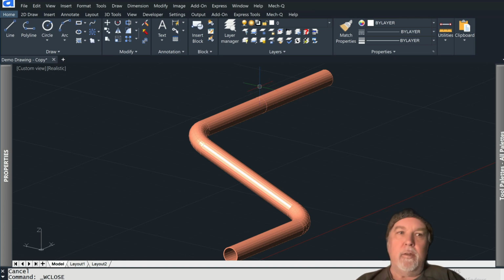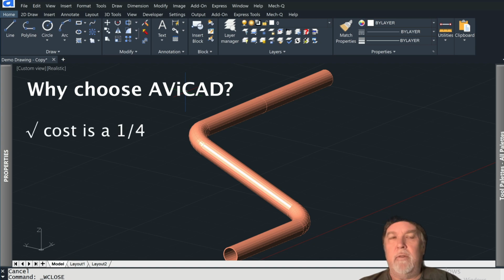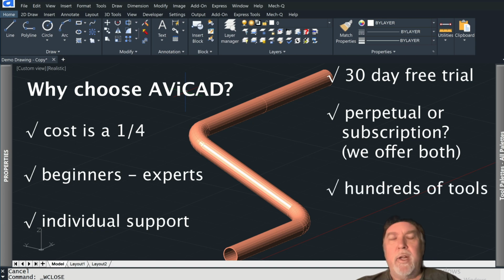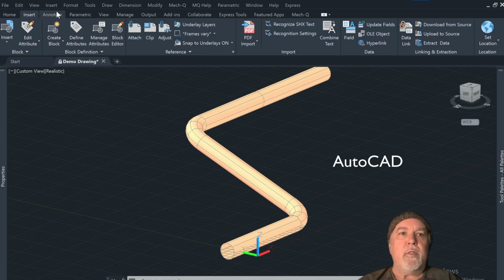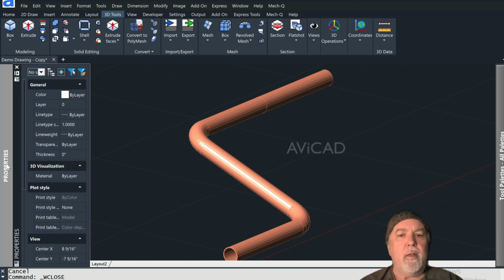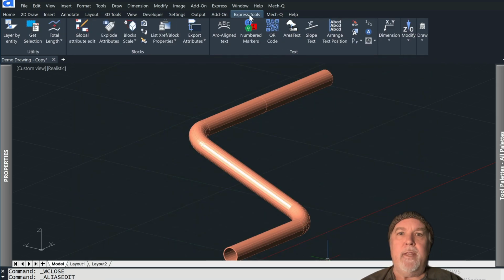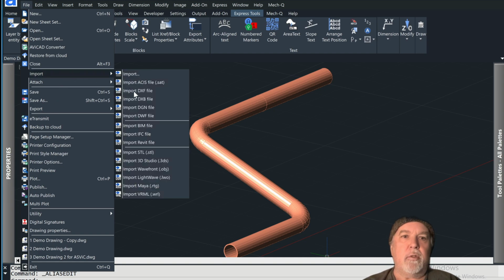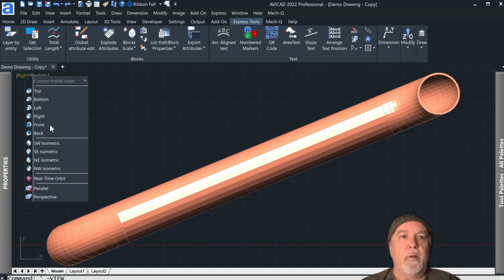Choosing affordable CAD software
Hi, it's Erik with CADavenue. Today I wanted to take you through a comparison against AViCAD and AutoCAD in a video I just recently published and why this affordable CAD software may be the perfect fit for you.

I have a quick question for you though...

Which one describes you most about where you are right now in CAD:

√ I am a expert at AutoCAD

√ I can get around in CAD

√ I am just learning CAD

Then if you could mention what is your biggest stumbling block at this very moment with CAD in the comments below - thanks!

In todays video I wanted to introduce AViCAD if you are new to it.

AViCAD is an AutoCAD like program - in fact all the commands are the same as well as the DWG format is also created by default.

AViCAD is really an exciting product. Why?

Because it fits the bill for any CAD user.

AutoCAD is expensive. Don't get me wrong, it's a great program, but very costly.

AutoCAD LT is more affordable cad software,  but also has its limitations, it offers only 2D functionality and no 3rd party add-on support.

AViCAD is an alternative to AutoCAD with our Mech-Q tools build in at a 1/4 of the price.

And if you are new to CAD, AViCAD is a perfect we can help out as well.

We've got a starter and our basic series to get you off and running.

Another thing to consider is subscriptions. AViCAD offers both perpetual and subscription licenses.

And finally I should mention that the value of our Mech-Q application. If you already have AutoCAD and are happy with it great.

Otherwise when choosing AViCAD, the Mech-Q tools actually are included at no additional cost.

So I hope this email has been helpful. We hope you have a great day and we'll talk to you in the next video.

TIMESTAMPS

0:00  Choosing and comparing CAD
0:15  Why choose AViCAD (cost, commands, DWG)
1:14  Your CAD level
1:33  Importance of individual support
2:05  Subscriptions or own it?
2:46  Extra tools that are included
3:00  Mech-Q
3:20  Comparing with AutoCAD (Ribbon)
3:51  Same commands
4:18  Properties palette and tool palette
4:40  Alias settings (customize shortcuts)
5:12  Express tools
5:33  Import and export
5:55  3D functionality
6:27  What are you struggling with?